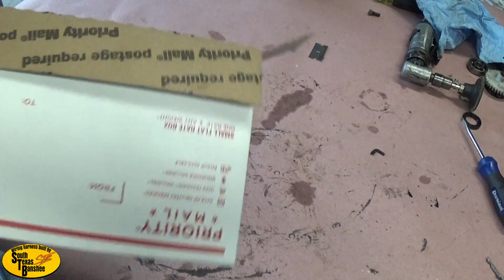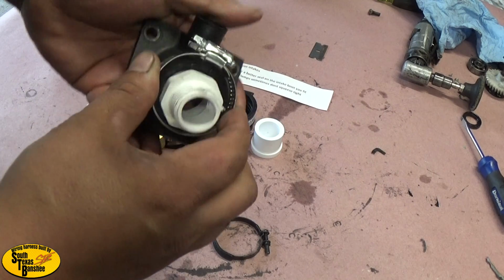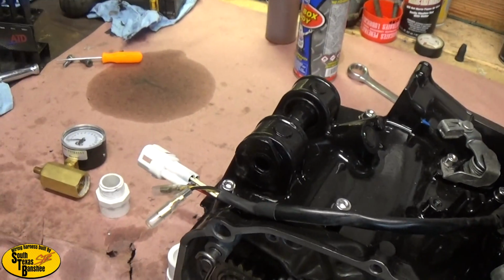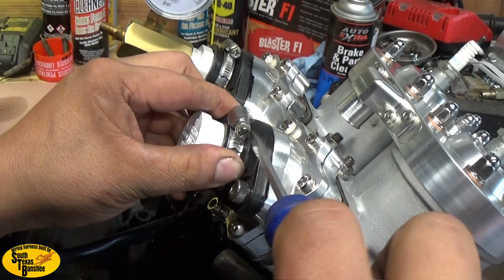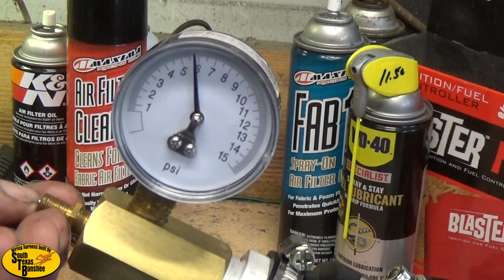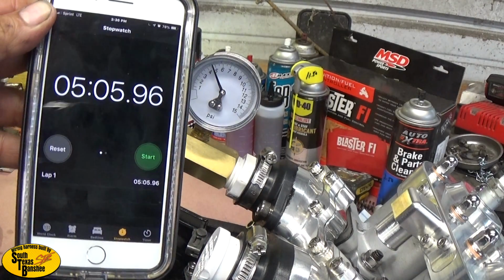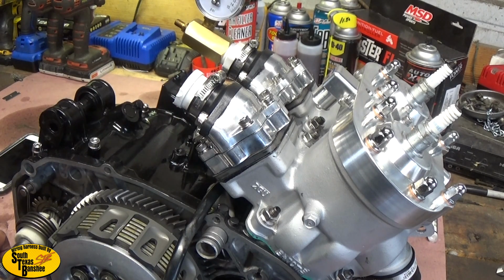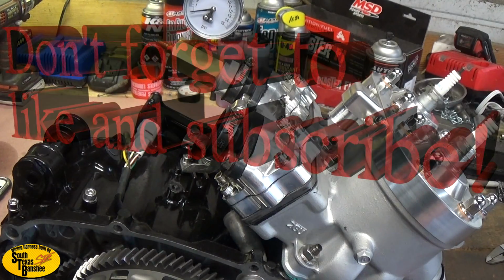4 mil stroker video #11 Ebay leakdown tester instructions and use. link to buy in discription.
Blaster
26-28mm

36-39mm kit